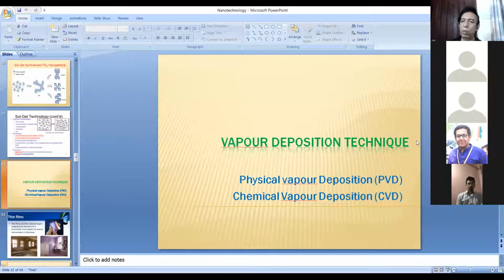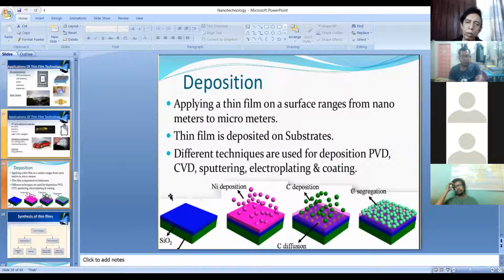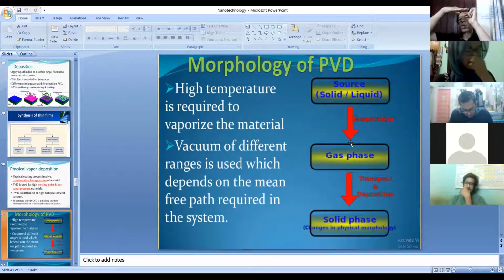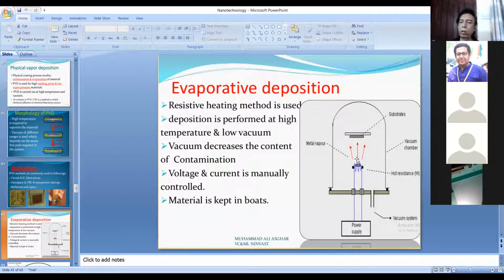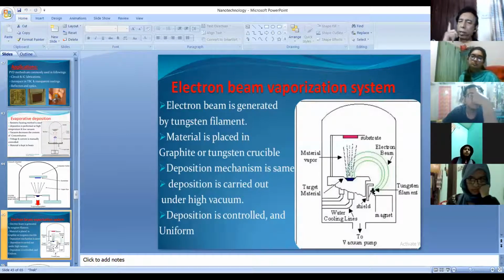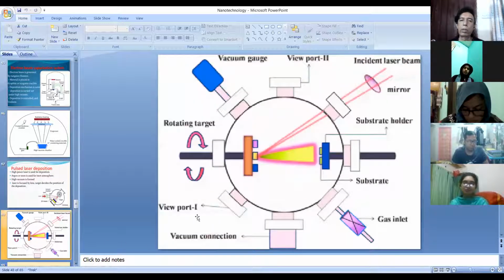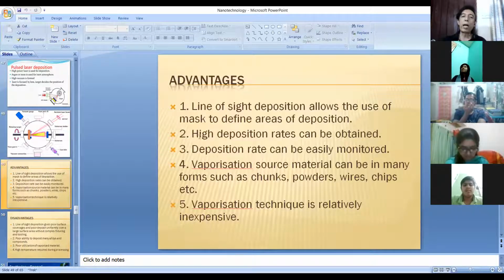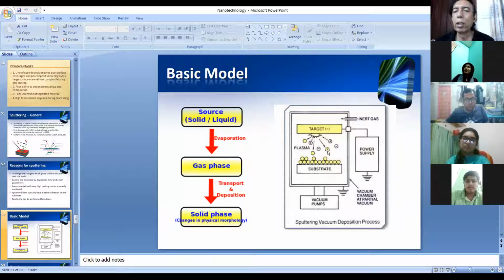Vapour Deposition Technique (Physical Vapour Deposition and Chemical Vapour Deposition)